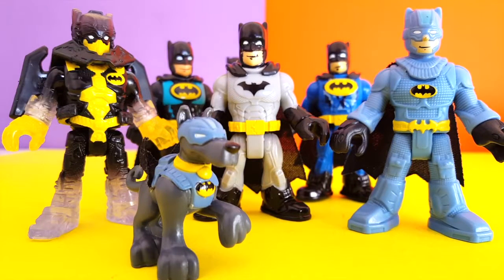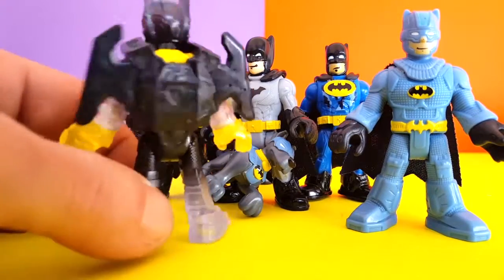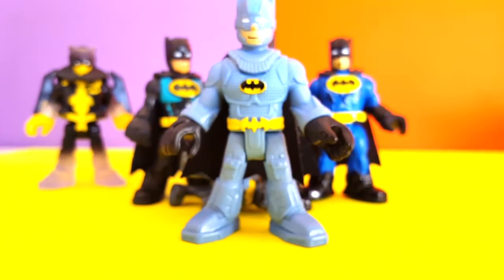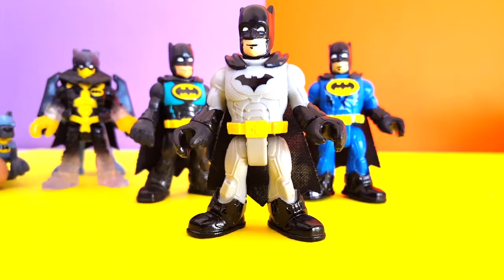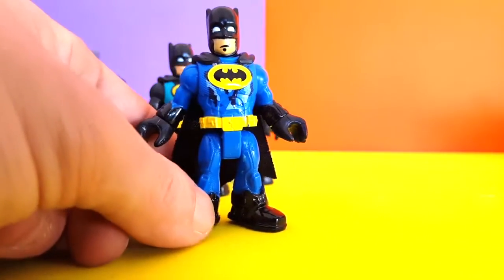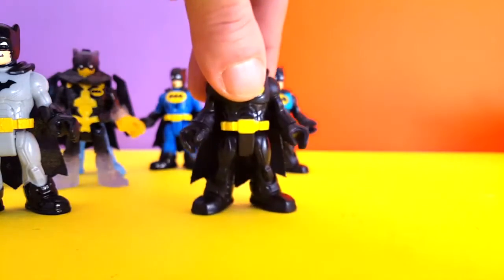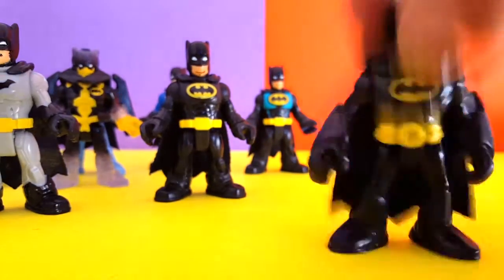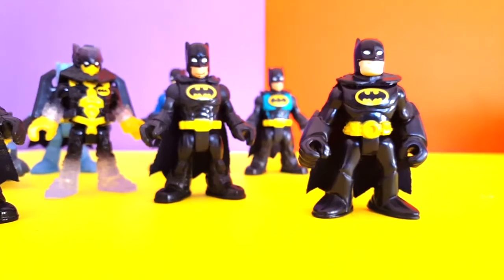Imaginext Batman many Batman and Ace DC Super Friends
Kinderschokolade, Kinderueberraschung, Kinderoverraskelse, Kinder Niespodzianka, Kinder-yllätys, Kinderägg, Kinder Meglepetés, & キンダーサプライズ.
Just in case you didnt know this, Cars 2 is a animated film by Pixar Animation Studios released by Walt Disney Pictures. The film is directed by John Lasseter.
Игрушки для детей машинки Мультик про Машинки - Лего Сити, Развивающий мультфильм

Лего Сити (Lego City) это ожившая мечта любого ребенка. Благодаря конструкторам Лего Город дети и взрослые могут воссоздать в миниатюре кипучую атмосферу оживленного города, здесь есть полицейские участки, пожарные станции, леса и парки, золотодобывающие шахты

Videos to Teach Basic English Vocabulary and Concepts.
such as Delayed Speech have all found Videos a Great Teaching Resource to Improve Young Learners' Development.
LEGO City |Мультик про машинки и паровозики. Мультфильм LEGO City. Прогулка по городу LEGO City!
Сегодня мы вместе отправимся на экскурсию в очень красивый и уютный город LEGO City. Здесь каждый день происходит что - то новое и интересное. Нас ждут гонки с машинками - легковые автомобили, гоночные машинка и игрушечная машинка на пульте управления; строительная площадка - машина с шар молотом экскаватор бульдозер; полицейская погоня - полицейская машинка пикап; погрузочная станция - поезд паровоз вилочный погрузчик автокран самолет; гонки байкеров - мотоциклы. Мультики про машинки и паровозики очень нравится маленьким зрителям - им интересно смотреть на разную технику.
Lego toys, Lego cartoons, Lego designers really like kids all over the world. See a lot of cartoons about cars and Lego cartoons, cartoons about Lego police cars, cartoons about Lego trains, cartoons about Lego fire trucks on our channel.